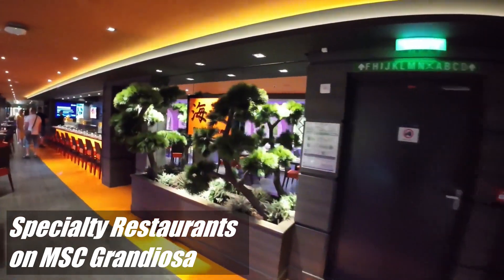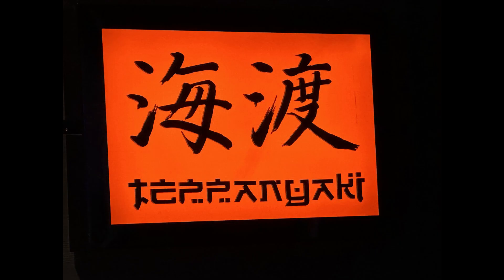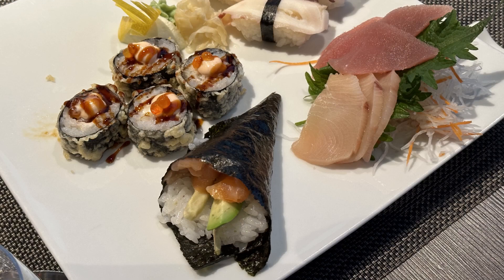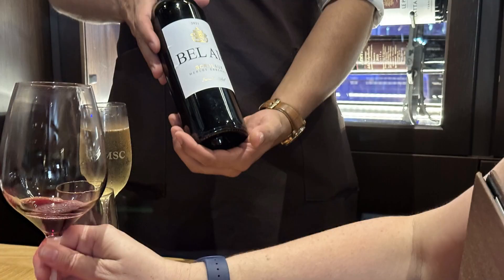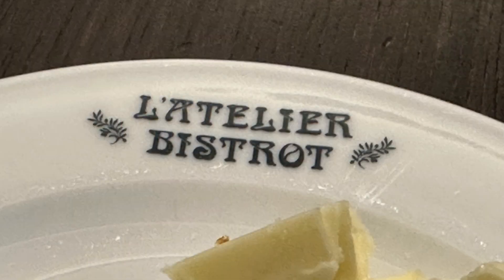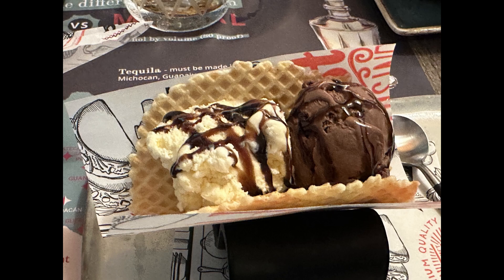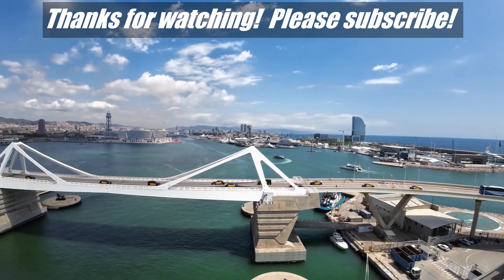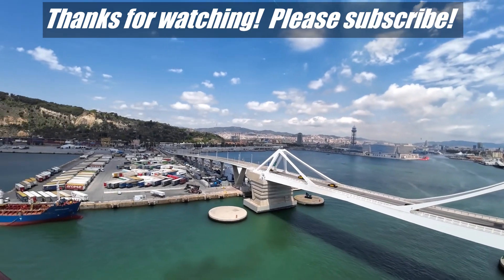Specialty Restaurants on MSC Grandiosa - Rambling with Phil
When we cruised on the MSC Grandiosa, we had the pleasure of eating at the four speciality restaurants.  These restaurants were:  Kaito Sushi, the Butcher's Cut, L'Atelier Bistro and Hola! Tapas Bar.

The food was all good but we had our favorites.  So please watch this video to see our experience as we check out each of these restaurants.